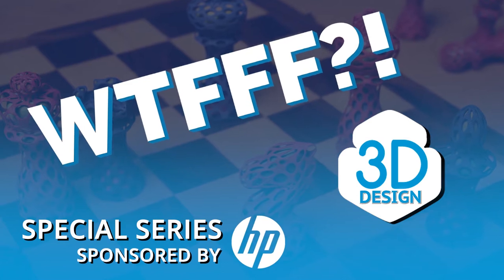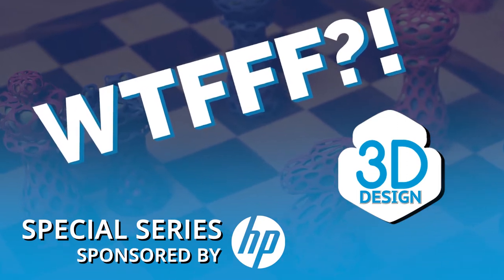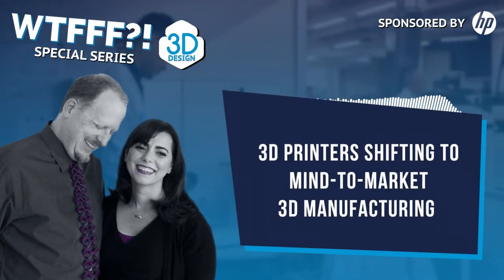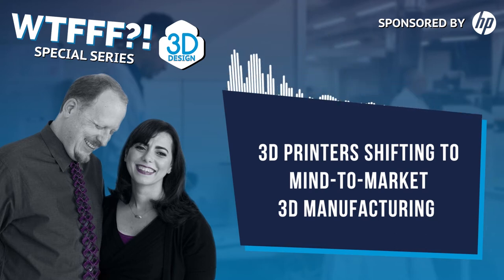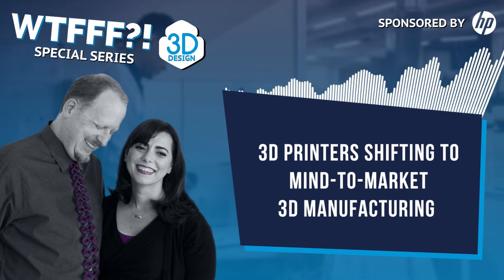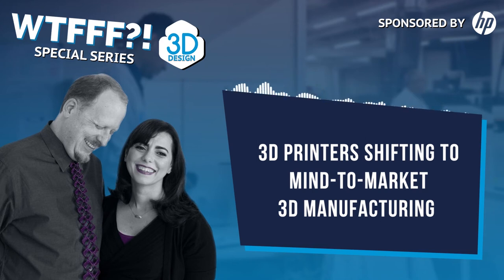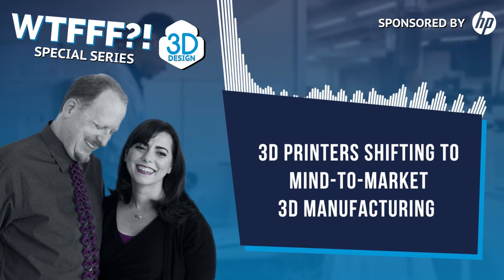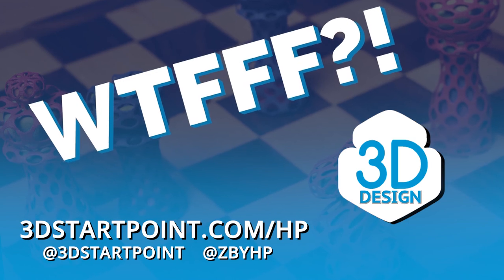3D Printers Shifting to Mind-to-Market 3D Manufacturing – Updated 2020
With fast industry growth of 3D print products and expansion in the 3D manufacturing sector, 3D printers are moving from makers to business owners. 3D printers are putting us back in a mindset to manufacture and make, causing a shift that reaches out to the need for more personalization and mass customization. In this updated conversation, Tom Hazzard and Tracy Hazzard look at how this move puts 3D printing as a means to manufacture and sell parts and products, not just prototypes. The 3D manufacturing sector is accelerating more amid the COVID-19 supply chain crisis than ever before. Listen in on this episode to learn more about this shift that could help take your 3D printing products to a wider reach, manufacturing now for a bigger market that demands customized solutions and experiences.

• Women Are 85% Of The Consumer Market. But How Do You Reach Them?